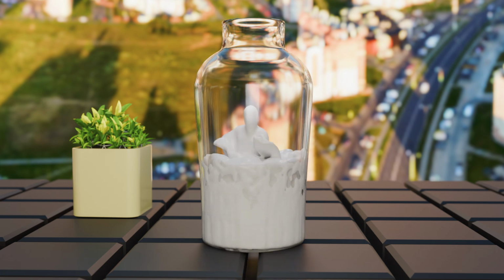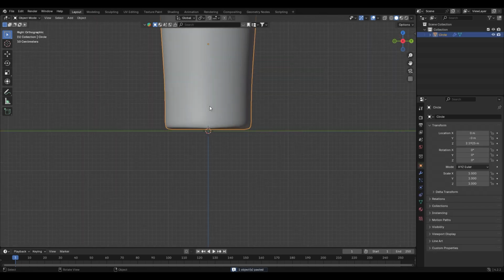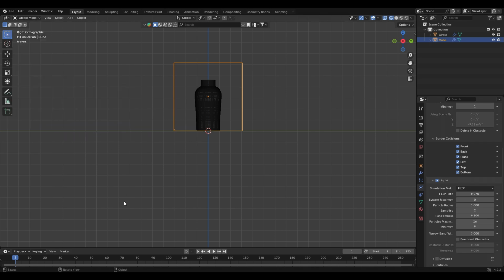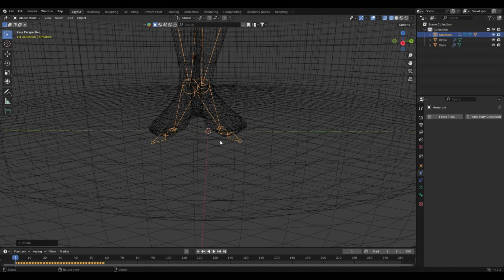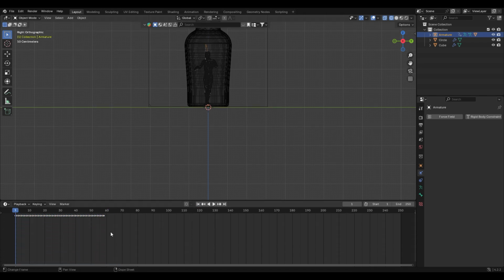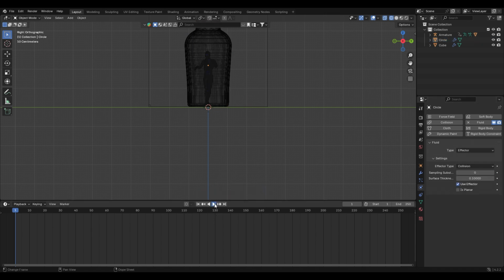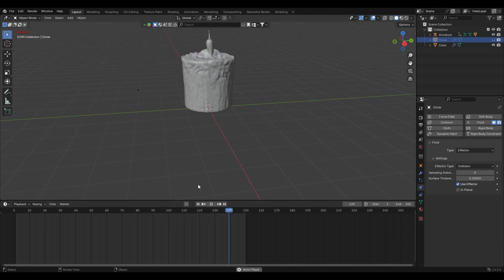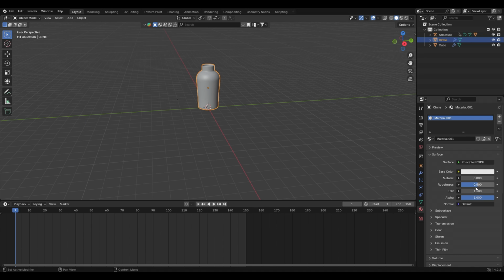How To Make Advance Fluid Simulation -Blender 4.2 Tutorial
Blender Advance Fluid Simulation on Character-Mantaflow Tutorial
in this tutorial we be created very interesting looking 3d animation in which we will flow fluids from dancing character inside glass bottle we will use mantaflow only for this
how to fluids simulation inside blender 3d in blender 4.2

how to model a bottle with mesh circle in blender 4.2

how to make glass material in blender 4.2

how to use hdri in blender 4.2

how to render animation in blender